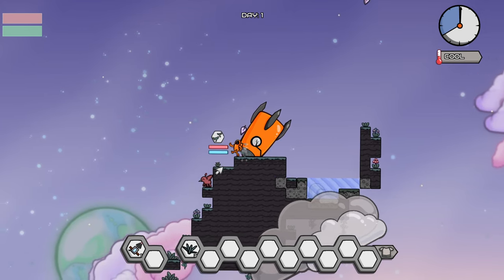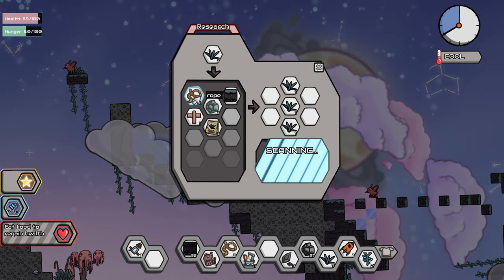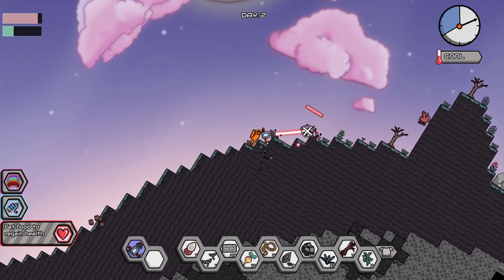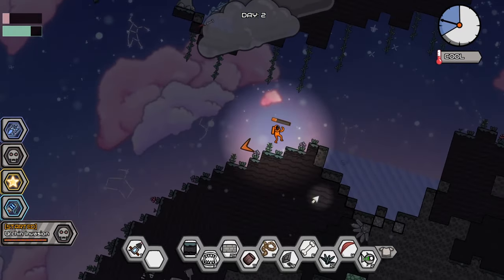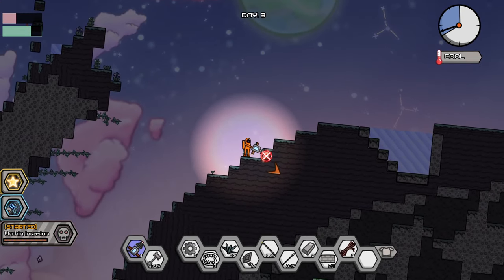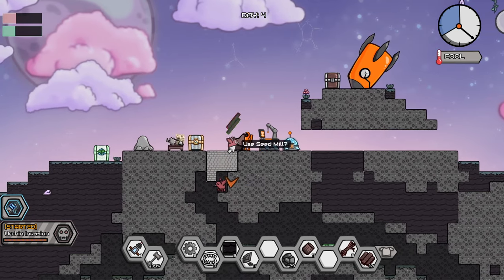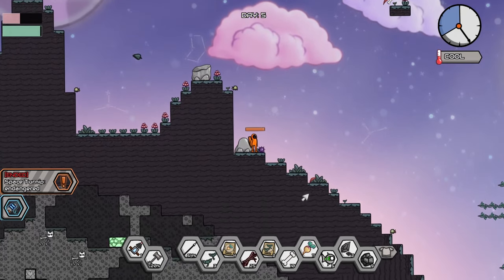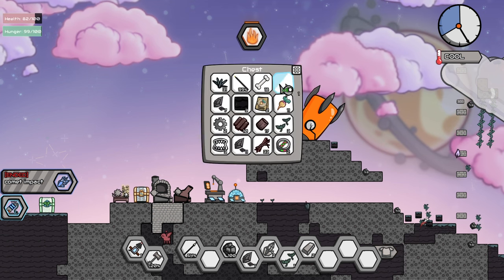A Brand New Space Sandbox RGP Game! - Minicology [First Look] - Episode 1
Today we take a first look at a brand new space sandbox rpg game called Minicology. This game is a cute little space survival game a lot like starbound. If you like the style of starbound then you wont want to miss this beauty of a game. Come hang out with me and let's play some minicology!

Enter a universe full of miniature planets and miniature adventures in this whimsical sandbox-rpg! Build bases, terraform planets, and fight off invasions - all while crafting powerful new tools and accessories for your character.